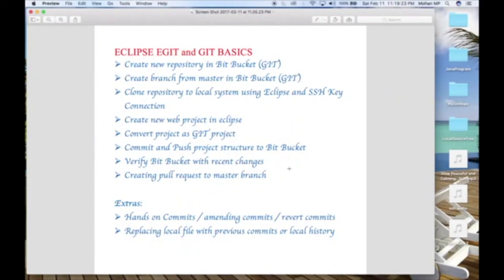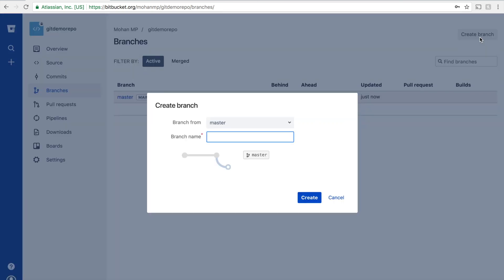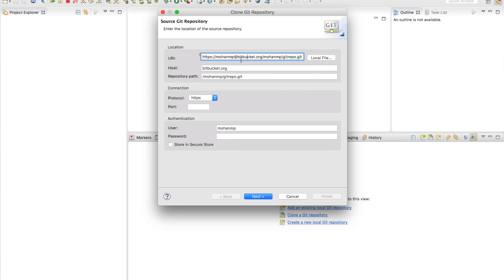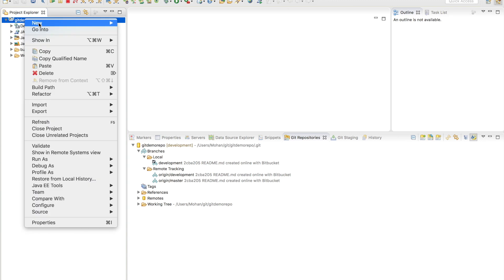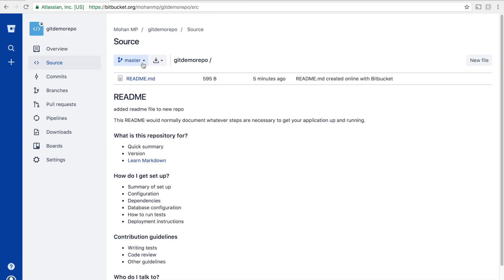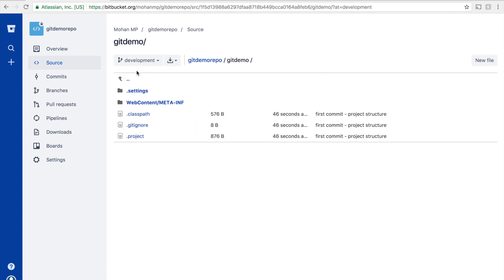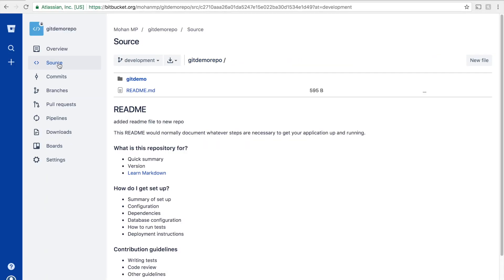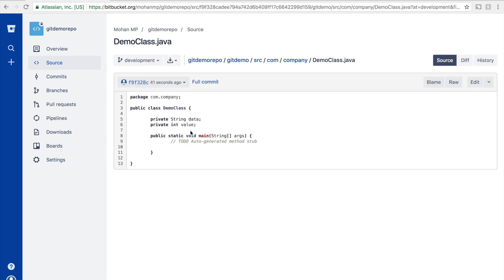GIT and BitBucket Basics - Clone, Commit, Push, Revert commits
Creating Bitbucket repository
Creating branch in Bitbucket
Cloning bitbucket branch to local system
Converting project into git project
Committing project structure from local system to Bitbucket
creating pull request to move development code to master
Amending commits
Reverting / Removing comments
Replacing file